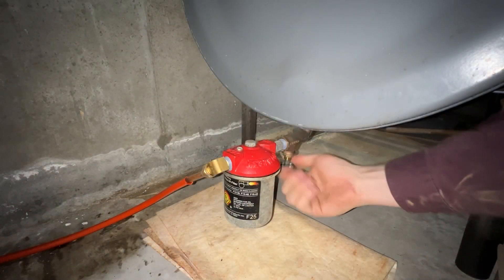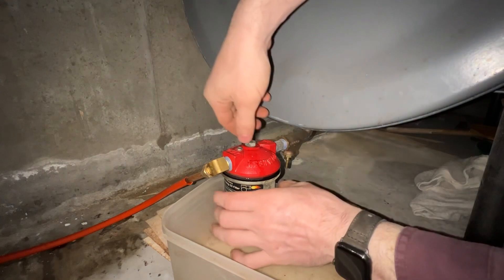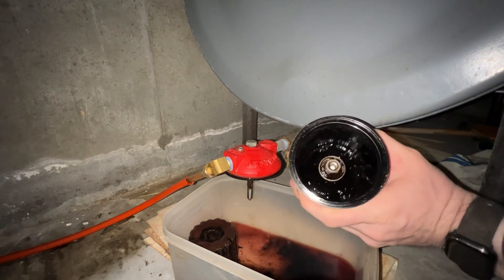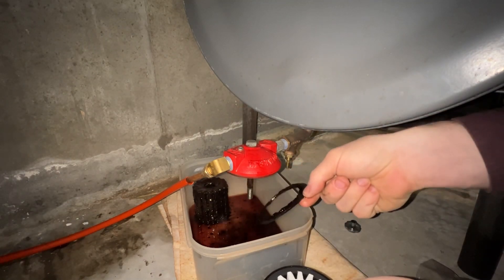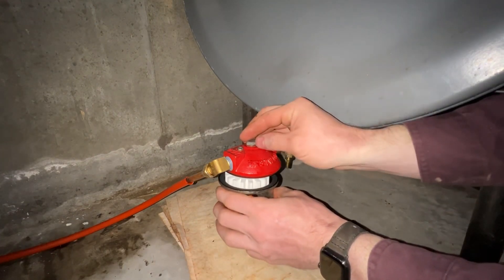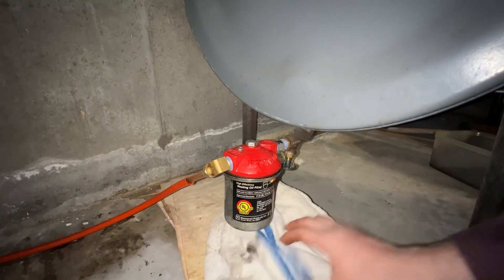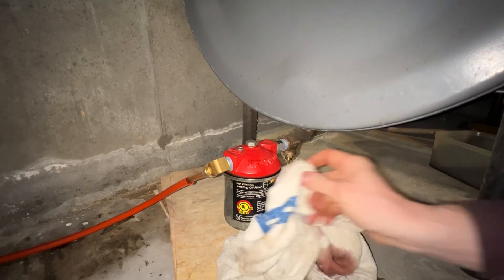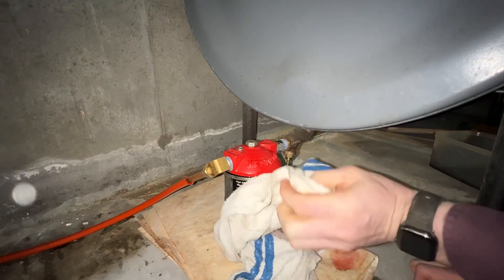First Filter Change in 15 Years!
A quick overview of changing an home heating oil filter for your boiler, furnace and water heaters. It’s a fast, easy and cheap way to ensure long lasting performance out of your home heating fuel burners. Not usually done at 15 year intervals!